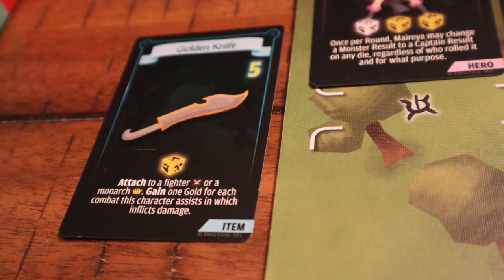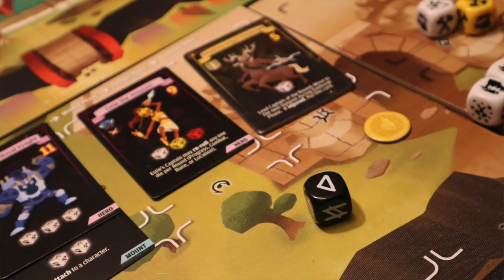Everything You Need To Know: Monster Pit | 5 Things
Hands on playing a copy of the prototype of Monster Pit from Elzra Games. This different style tableau bulider worker placement(ish) game of fending off monsters from the city you're sworn to protect in the Catacombs universe. What are my thoughts and what do you need to know about it?

Time Stamp:
00:00 - Monster Pit
01:52 - #1 - Bosses
03:04 - #2 - City
04:28 - #3 - The Stuff
06:54 - #4 - Locations
08:21 - #5 - Dice
10:31 - Final Thoughts

Monster Pit is *not* a dexterity game! It features tableau building, dice drafting, and hand management. Monster Pit marks the start of a new dungeon crawl experience from Elzra, with this first installment being a fully co-operative, fantasy adventure game set in the world of Catacombs. During the game, loyal Captains must rally their forces to defend the Citadel against the emerging threat of a creature from the deep. Think Gandalf rallying the forces of Minas Tirith in Return of the King.

This is not a tower defense game, but blends several mechanisms including dice drafting (there are custom dice and rolls can be mitigated), tableau building (the player boards are extra large to organize the various cards), and worker placement (in terms of the various buildings your Captain will visit).

Your Captain’s tableau will include soldiers, wizards, heroes, mounts, and wyverns. Some of these characters are for offensive purposes (attacking the Monster etc) and some for defensive purposes (building your resources including your dice pool). During the game player will also complete quests for the King, buy items from the Town Hall, ride a Mount, fight creatures in the streets of the Citadel, upgrade their Captain at the Armoury, visit the Dwarven Grotto for gold, and find helpful trinkets in the Fountain.

The game supports "true solo" (a solo player need only control one Captain), fully co-op multiplayer against the Monster, one vs one (one player controls the Captain, the other player controls the Monster), or one player (controlling the Monster) vs up to four Captains. All play modes feature long or short variants.

There are five monsters included in the game (Dragon, Enchantress, Behemoth, Vampire Queen, and Orc War Chief) both featuring "A" and "B" sides for greater challenge and variation.